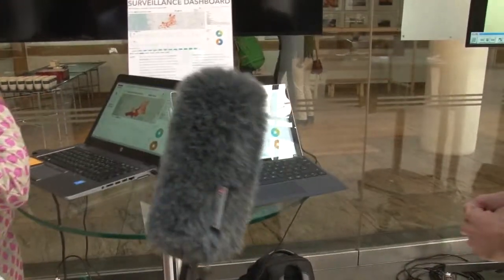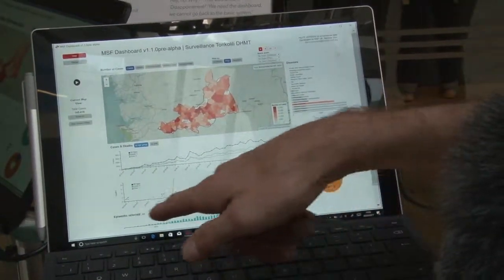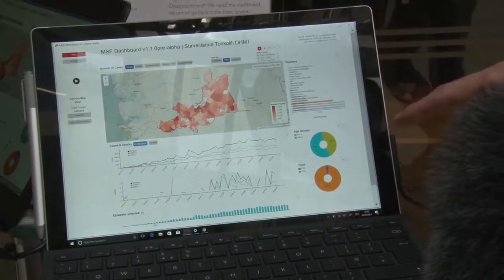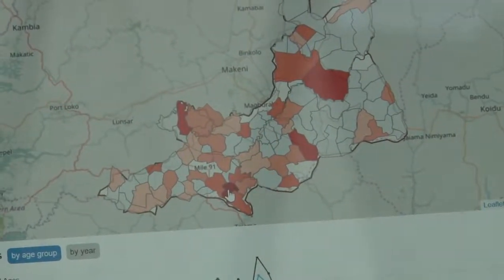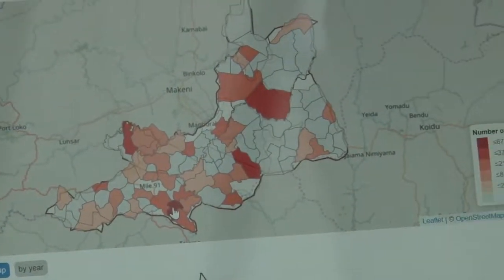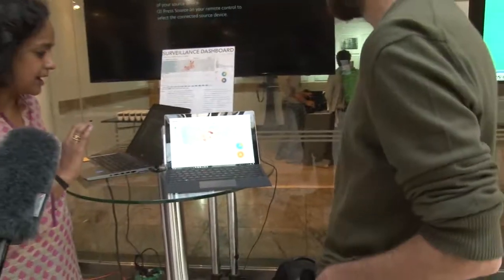A disease surveillance dashboard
Authors of this work: Idriss Ait-Bouziad, Rosamund J Southgate, Marit de Wit

This is a lunch demonstration session taken from MSF Scientific Day: Innovation 2017. This video is part of an F1000Research channel that includes posters, slides and videos from the MSF Scientific Day: Innovation 2017.